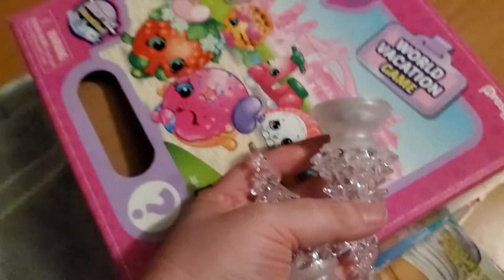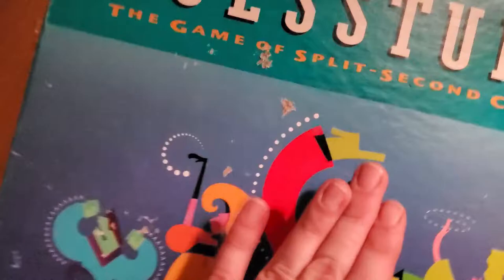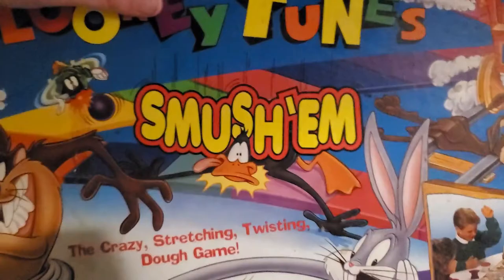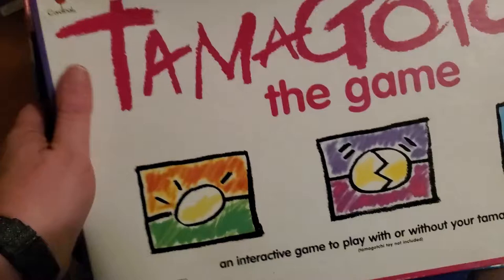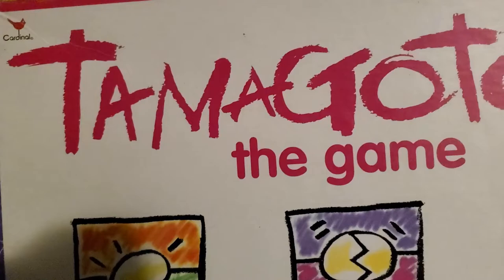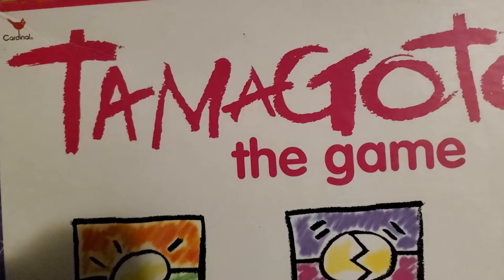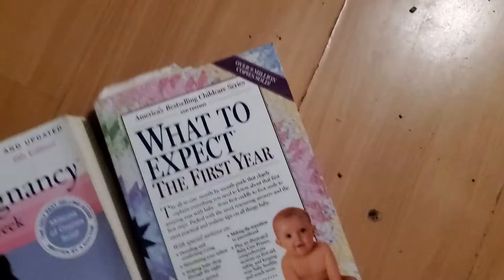15 minute decluttering challenge | Clean with me | Saving my sanity | Minimal mom inspired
15 minute decluttering challenge | Clean with me | Saving my sanity | Minimal mom inspiredSay hi on social:

For more money Saving tips Visit:
Busymoneybee.wordpress.com

Send Mail to:
Eileen Judd